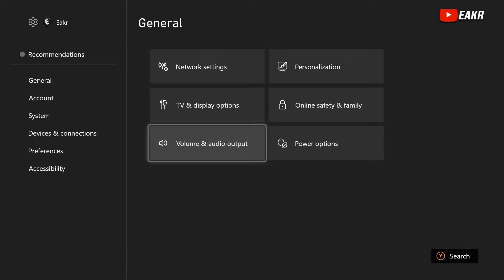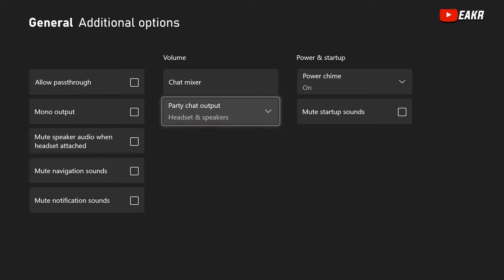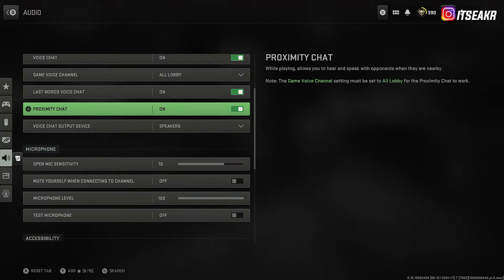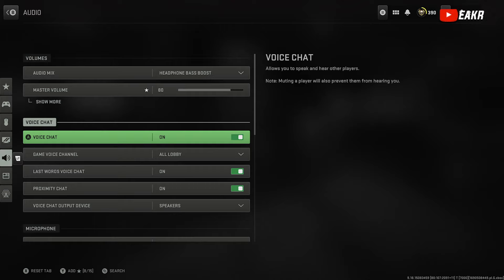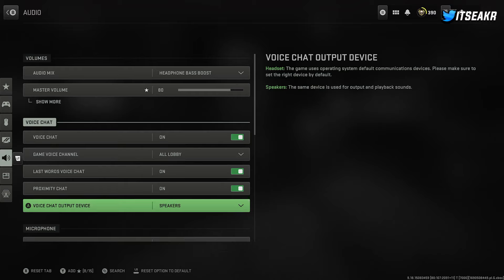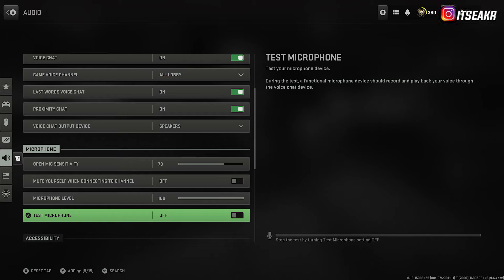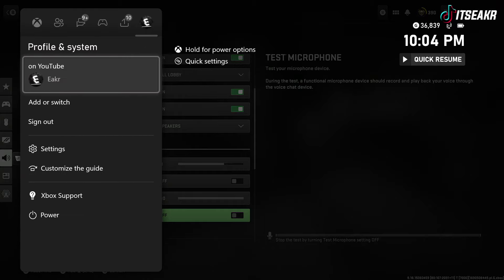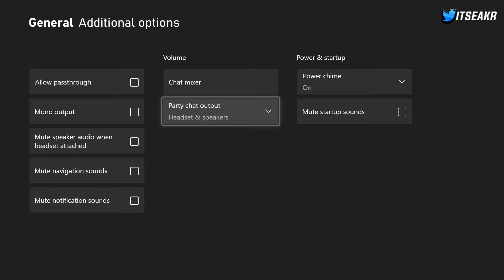HOW TO RECORD party chat & game chat Aswell as proximity chat on XBOX Series X|S and XBOX ONE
TAGS-
elgato, xbox, xbox one, xbox series x, xbox streaming, how to record party chat, how to record gamechat, twitch, youtube,